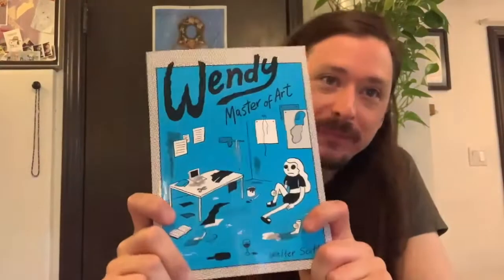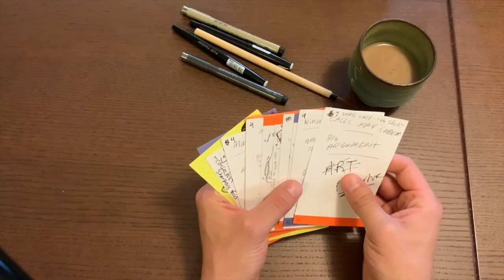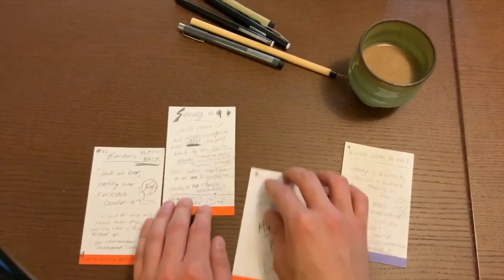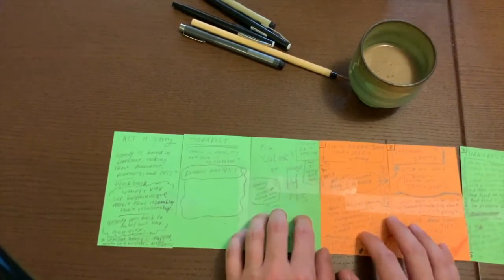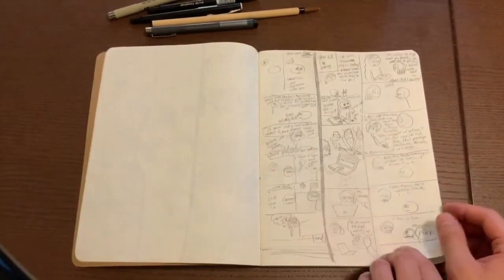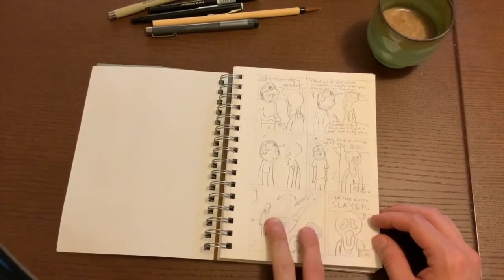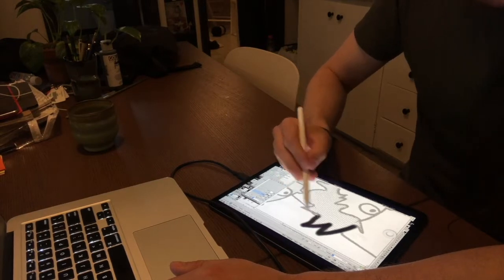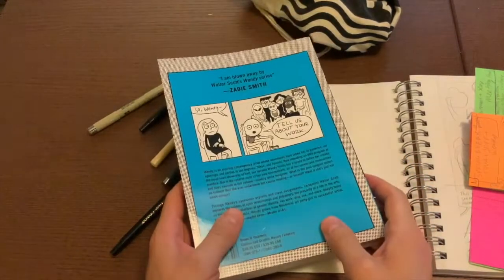At Home with Walter Scott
Walter Scott, author of WENDY, MASTER OF ART talks about his new book and breaks down his artistic process. WENDY, MASTER OF ART is in stores now!